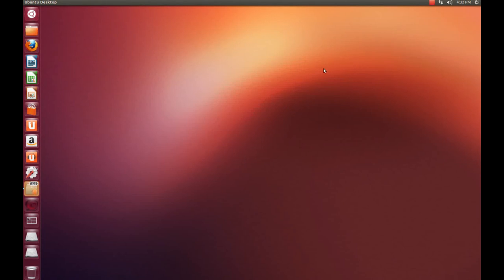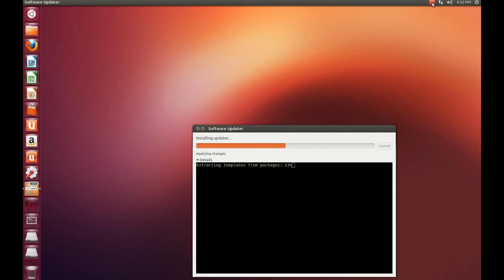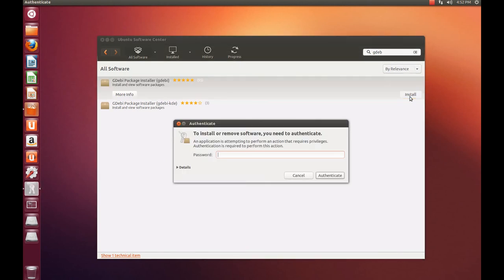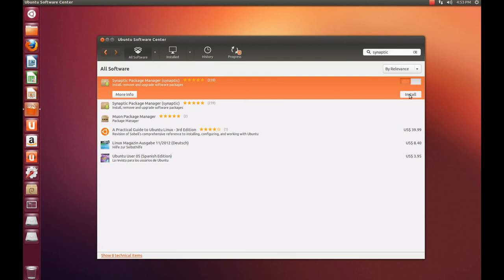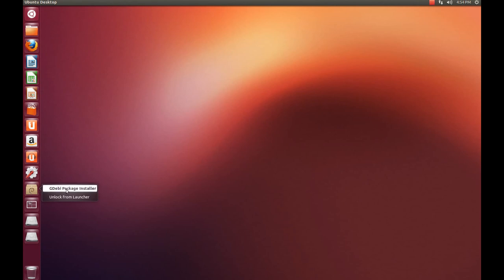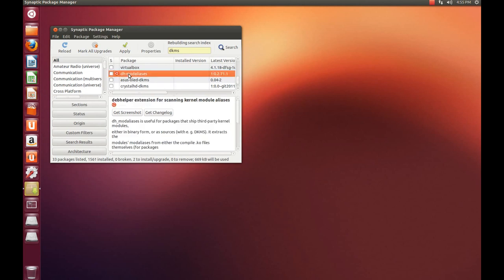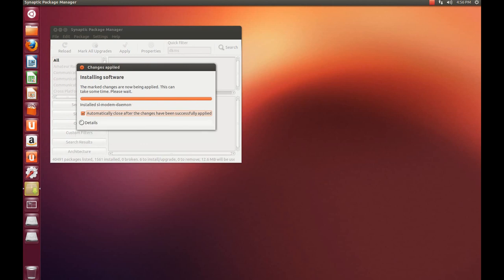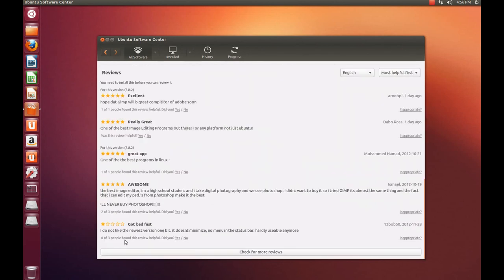Must Have Installs for Fresh Ubuntu install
I created this video with the YouTube Video Editor These are some software packages that should be installed to prevent future installation errors.